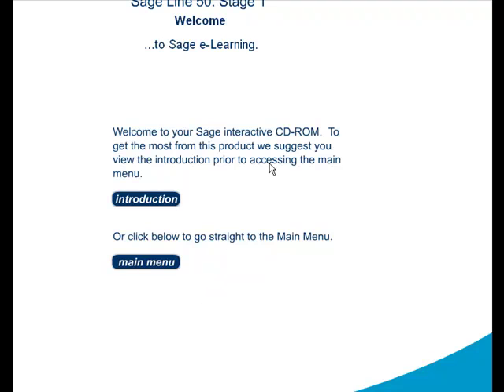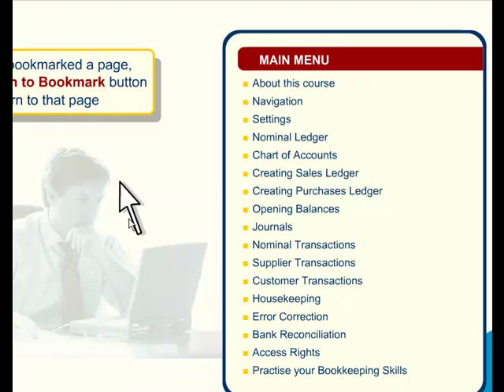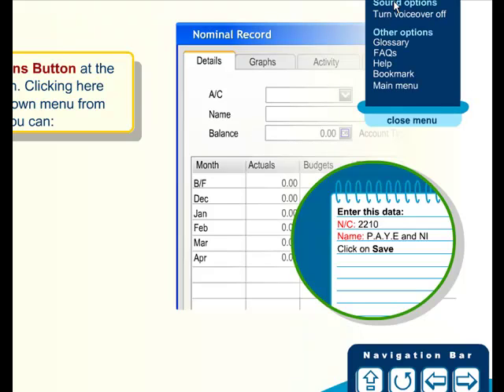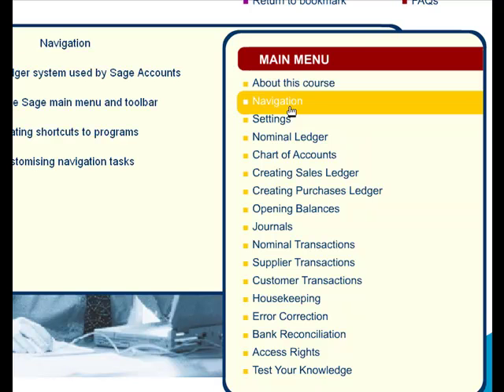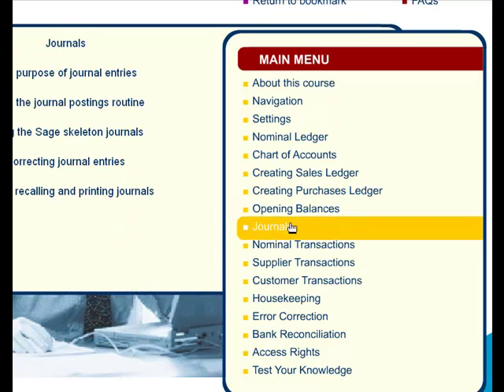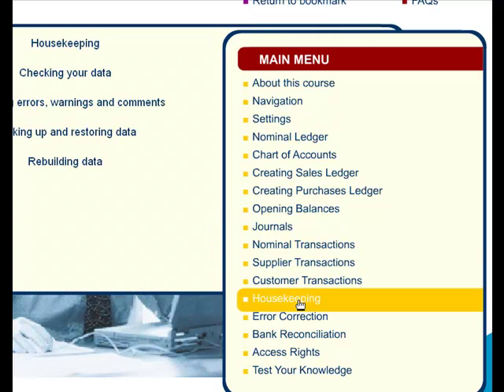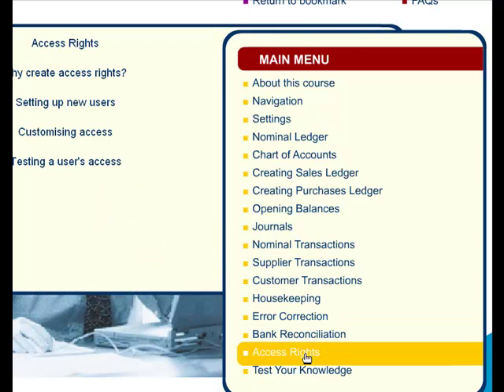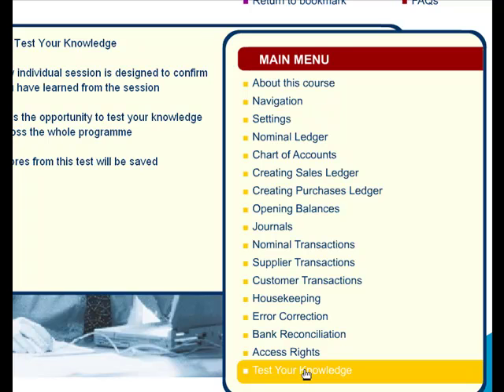Sage L50 Interactive Training CD For Sale 2.mp4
For sale on ebay, this video shows how to instal the CD to your computer; to see a brief overview of this Sage Line 50 interactive training cd, please see the next upload, by the same name, plus the digit 2, any questions, don't hesitate to email to .